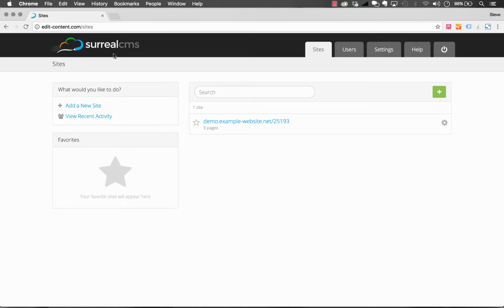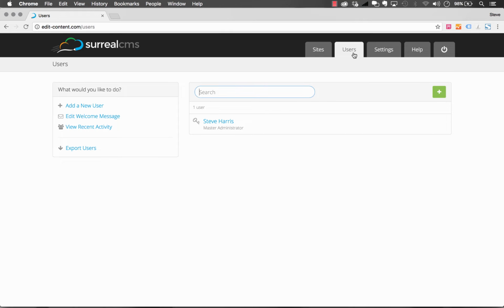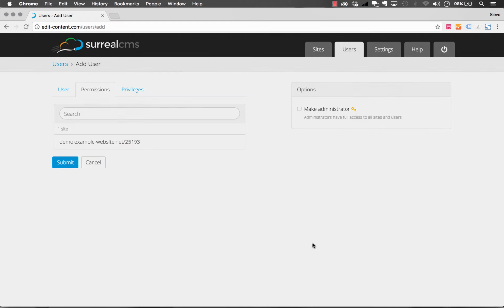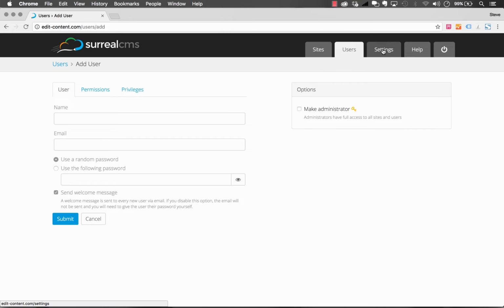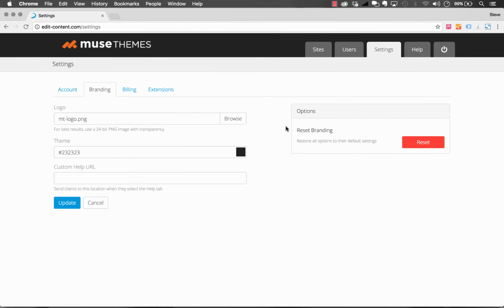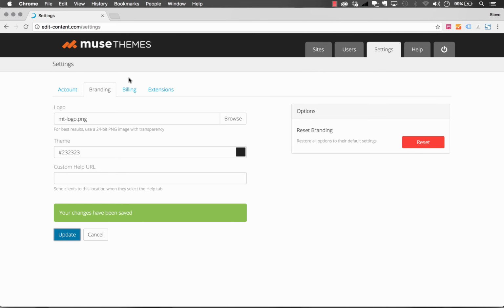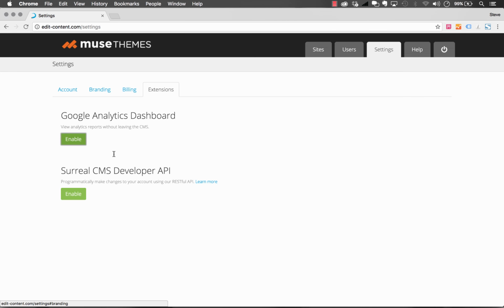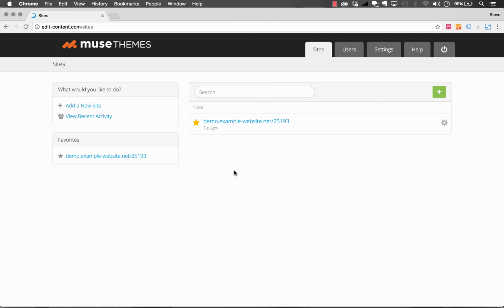Surreal CMS part 2: CMS Dashboard Tour | Tutorial by MuseThemes.com